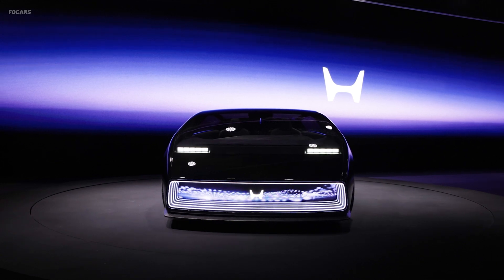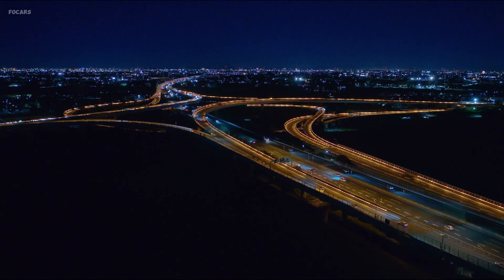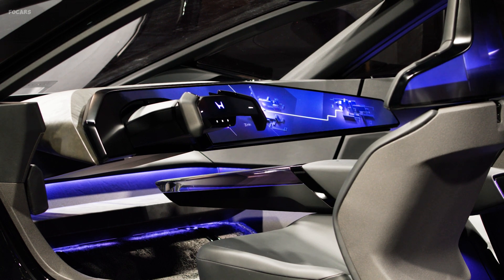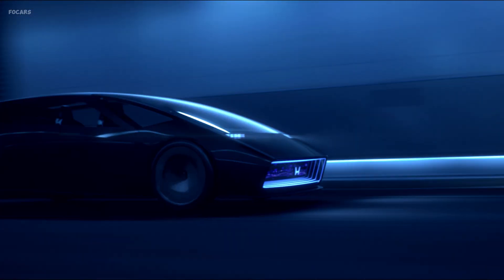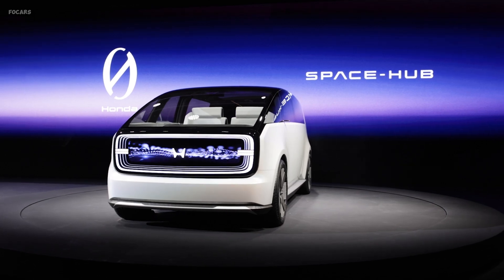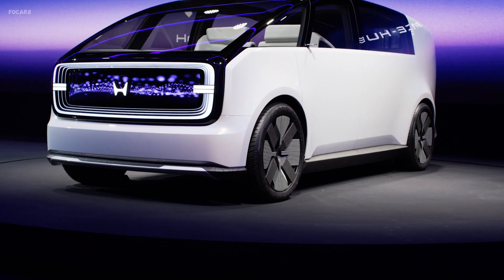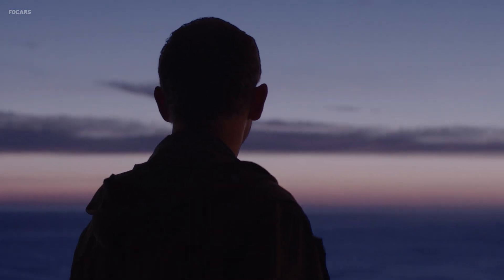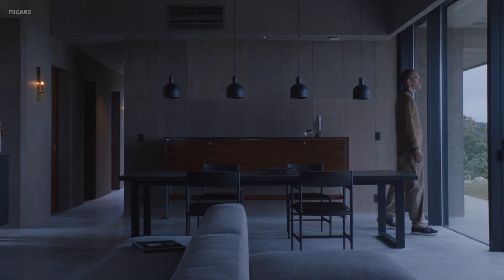Honda 0 Series EVs at CES 2024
Honda takes a giant leap into the future with the global debut of the Honda 0 Series, a game-changing EV lineup that redefines the automotive landscape. In this video, we explore the cutting-edge Saloon and Space-Hub concept models that mark the beginning of a new era in Honda's electrification journey.

🚗 Saloon: The Flagship of Innovation
Discover the Saloon, Honda's flagship concept model, boasting a dedicated EV platform that embodies the "M/M" philosophy – maximizing space for the driver while minimizing machine presence. With sustainable materials, a futuristic human-machine interface, and groundbreaking steer-by-wire technology, the Saloon promises an unparalleled driving experience. Get ready for a production version hitting North America in 2026!

🚀 Space-Hub: Elevating Daily Life
Explore the Space-Hub, designed to augment your daily life with a spacious cabin and "Thin, Light, and Wise" development approach. This model transforms into a hub connecting people and the world around them. Immerse yourself in a flexible space that adapts to various passengers, fostering connections and enhancing your daily experiences.

🎨 The Art of Resonance Design Philosophy
Delve into the Honda 0 Series' revolutionary design philosophy, "The Art of Resonance," harmonizing environment, society, and users. Sustainable materials and emotionally resonant design elements come together to create a masterpiece on wheels.

🤖 Next-Gen Technology: ADAS and Automated Driving
Experience the future of driving with the Honda 0 Series, equipped with advanced driver-assistive systems (ADAS) and paving the way for automated driving features in the late-2020s. Honda's "human-centric" safety concept, combined with cutting-edge AI and sensing technologies, promises a safer and more natural driving experience.

🔗 Connected Technologies for a Smarter Drive
Honda introduces an original operating system, utilizing AI to learn your preferences and enhance the ownership experience.

🏎️ Performance Redefined: Aerodynamics and Efficiency
Drawing inspiration from motorsports, including Formula 1, the Honda 0 Series promises a sporty driving experience with advanced aerodynamics. E-Axles and a high-density battery ensure excellent power, efficiency, and a range that addresses concerns about charging time and battery degradation.

🔋 Efficient Charging and Longevity
Worried about charging time and battery degradation? Fear not! The Honda 0 Series models aim for stress-free charging, shortening the time from 15% to 80% capacity to just 10-15 minutes. Plus, innovative battery control technology targets less than 10% degradation after a decade of use.

🔍 Don't miss this exclusive look at Honda's groundbreaking Honda 0 Series – the future of mobility is here! 🌟 Honda0Series EVRevolution FutureOfMobility 🚀🔌

SoURCE:HONDA